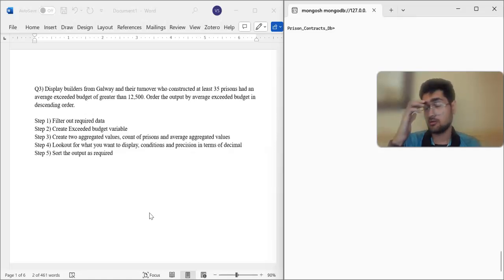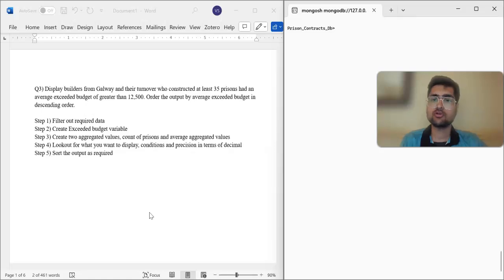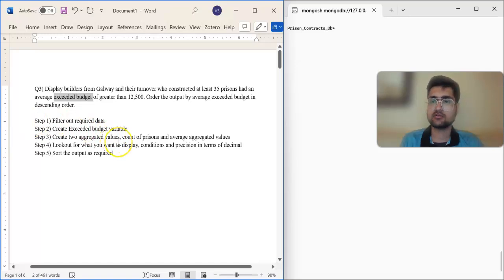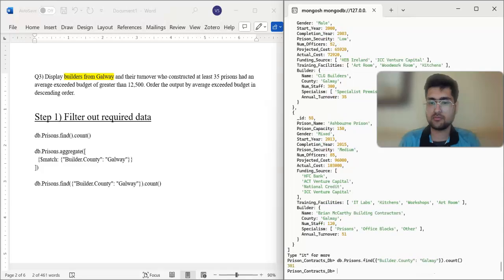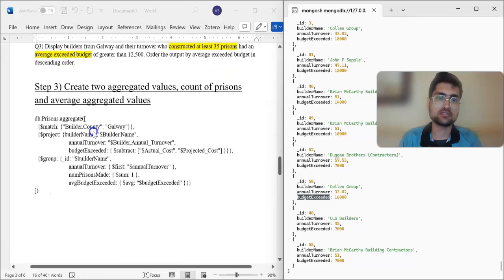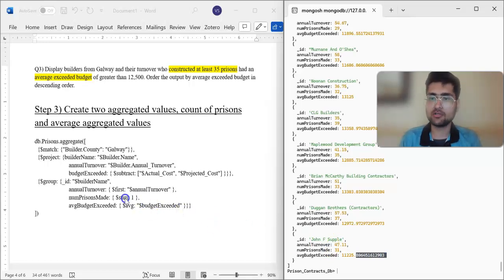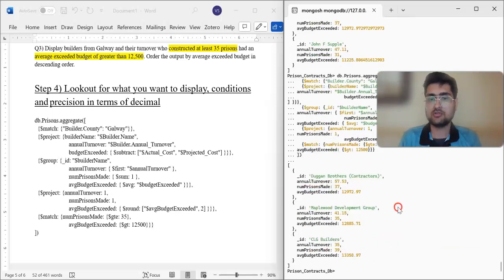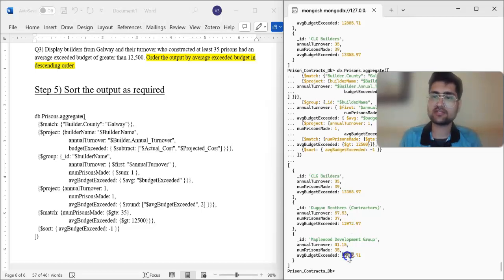MongoDB Aggregation Framework using MongoDB Shell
Starting with Aggregation framework, This video explains what is aggregation framework, clears basics of pipeline and solve one problem using aggregation framework in MongoDB Shell